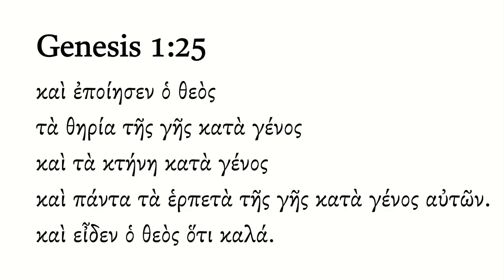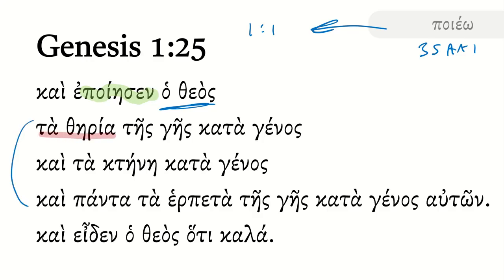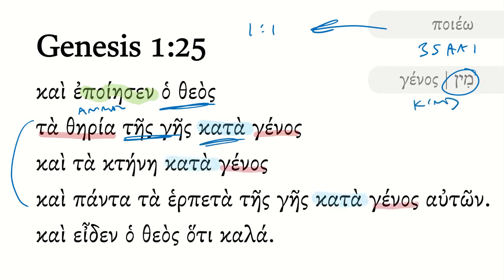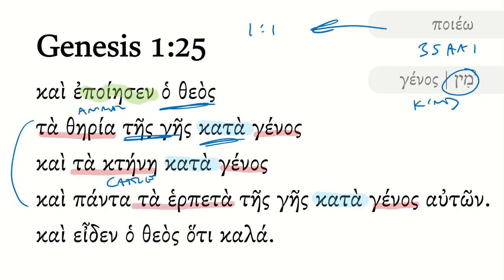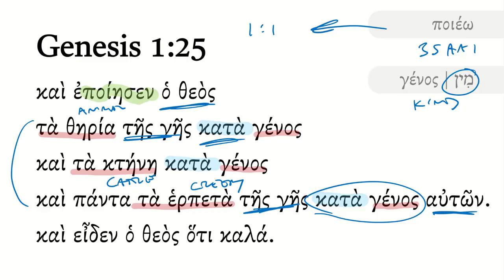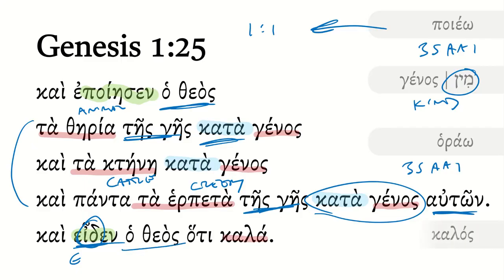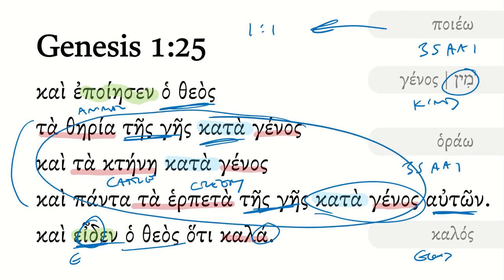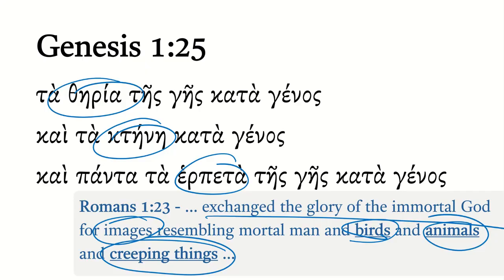Genesis 1:25 - DDS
Genesis 1:25 - And God made the wild animals of the earth according to kind and the cattle according to kind and all the creeping things of the earth according to their kind. And God saw that they were good. (NETS)